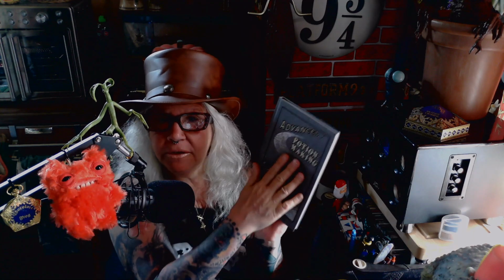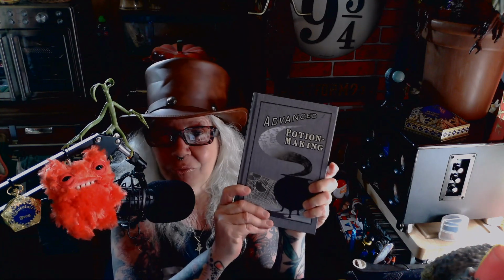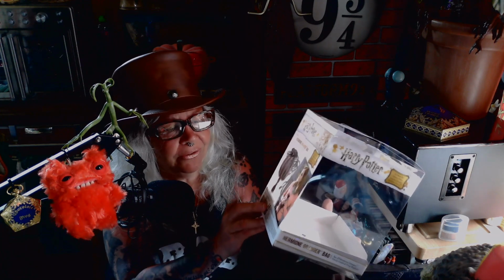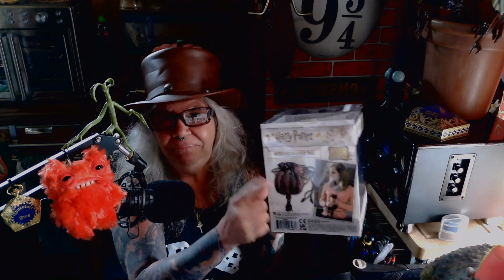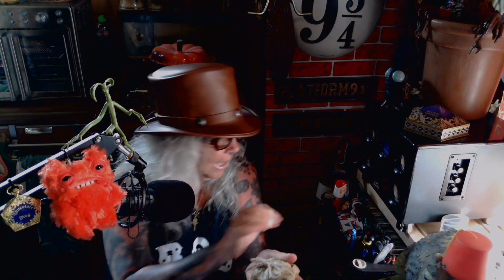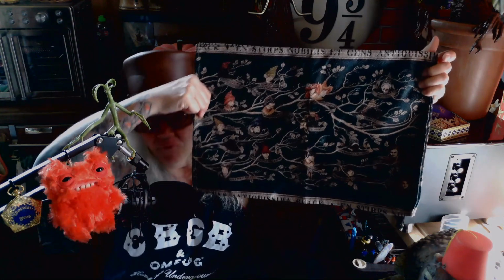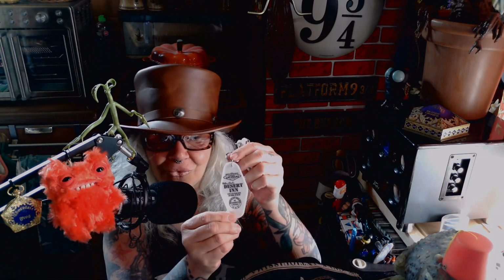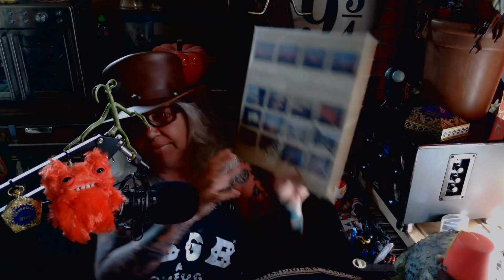Friday with Tink, Harry Potter, Temu, RECORDS, EZ Burritos!